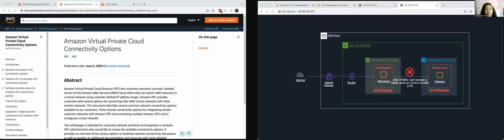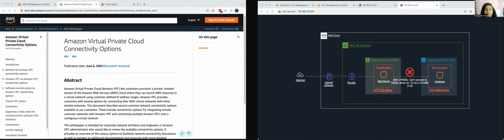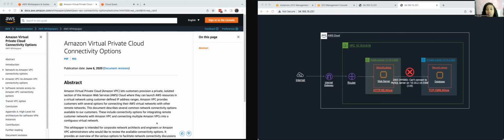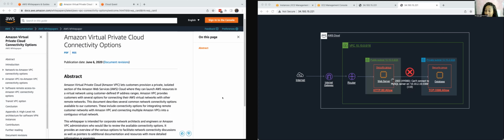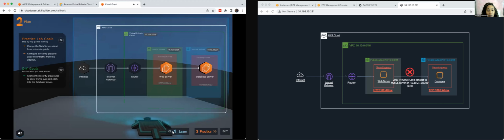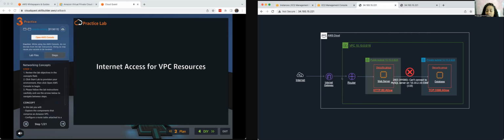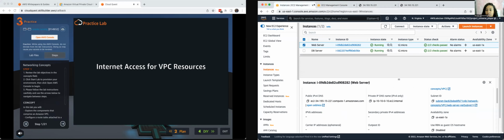AWS Cloud Quest: Networking Concepts! Amazon EC2, Amazon VPC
In this module I set up a secure networking environment which allows communication between resources and the internet.